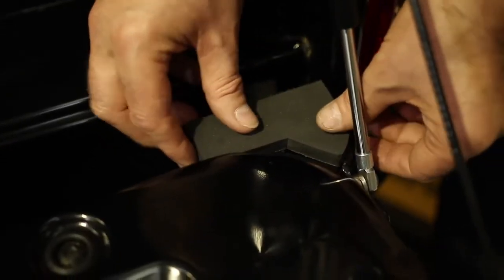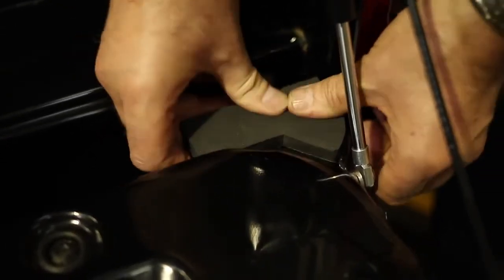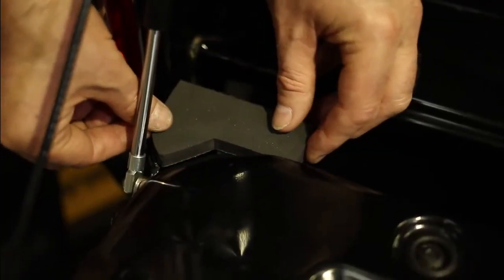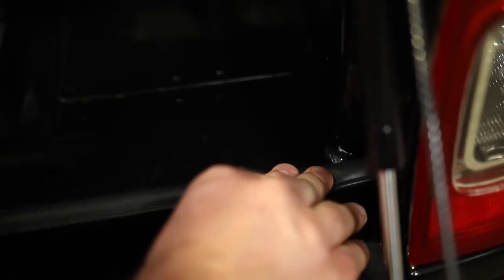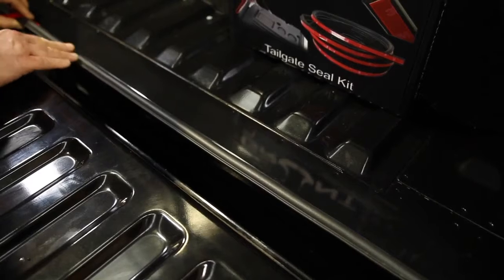Grunt 4x4 tailgate seal kit install Ford Ranger PX 2011-2018 (without a tub liner)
- instructional video on how to install Grunt 4x4 tailgate seal kit to Ford Ranger PX and PX2 (without factory tub liner installed)